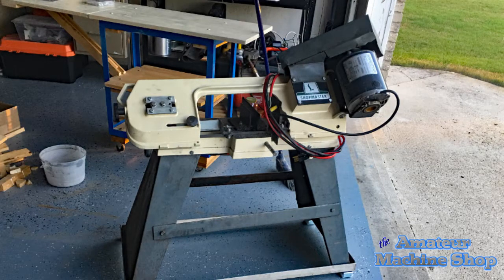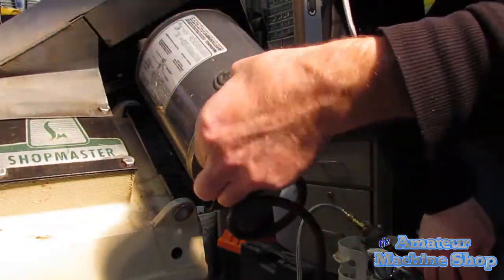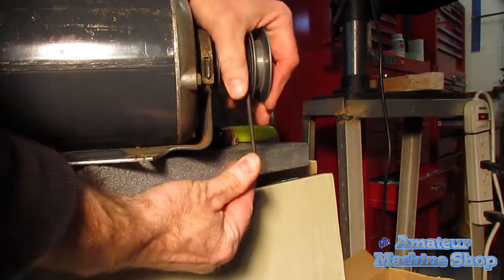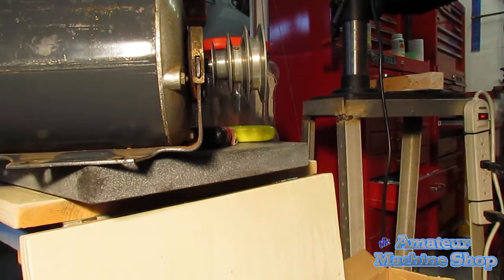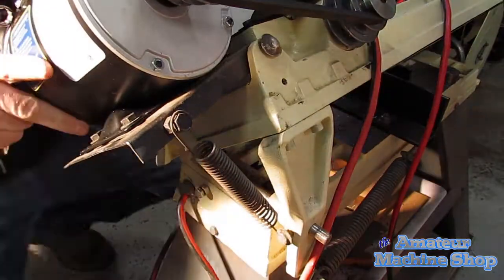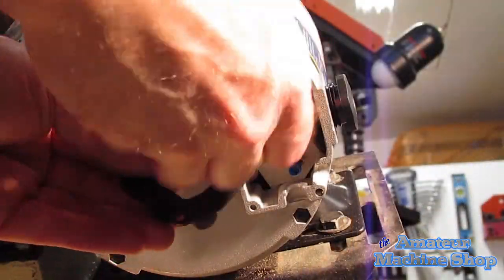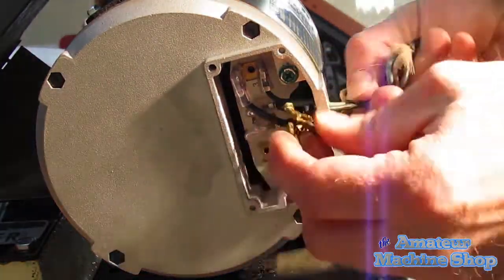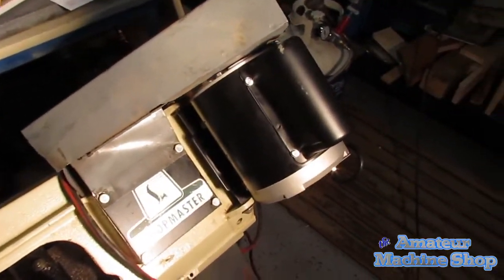4X6" Bandsaw - 1/2 HP Motor Install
Installing a new 1/2 horsepower motor on a used bandsaw. Found a new motor offered for $100 and got it for $90. New the motor is $199. I fairly easy install, basic tool are required. Click "SHOW MORE" to jump to particular segments of the video.

Video Segments
0:00 - Introduction
0:00:26 - Comparing Motors
0:00:38 - Removing Motor - Electrical
0:01:16 - Remove Motor from Bracket
0:03:07 - Mount New Motor
0:04:37 - Check Belt Alignment
0:04:47 - Wiring The Motor
0:05:51 - Test the Saw
0:06:14 - Concluding Thoughts

Bandsaws (Similar)
General International BS5205 4.5" 5A Metal Band Saw, Red, Black & Gray
WEN 3970T 4-Inch X 6-Inch Metal-Cutting Band Saw with Stand

Instagram theamateurmachineshop